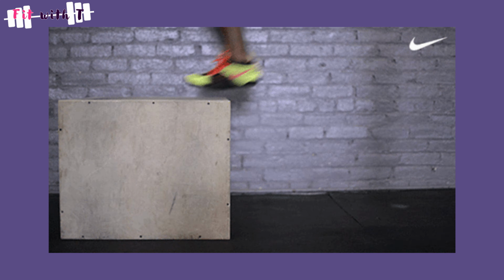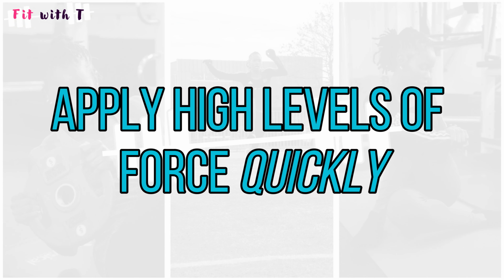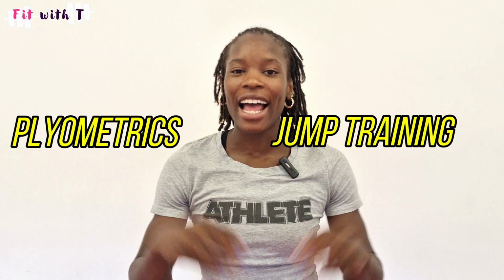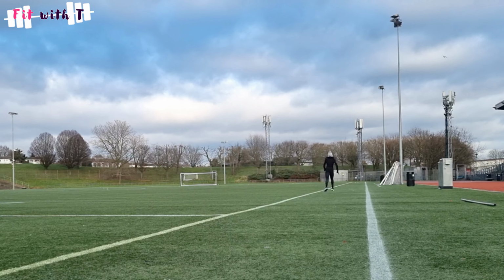16 Double Leg Plyometric & Jump Exercises For Athletes (Sprinting ABCs 010)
This is video 10 of my Sprinting ABCs Series. In this video, I give you 16 double-leg jump exercises that you can add to your plyometric & jump training!

Compression Socks:

⚪️ Virgin Internet (earn £50 when you sign up with my link)

D I V I S I O N S  —

I am a sprinter, published author, level 3 personal trainer, and qualified UKA speed athletics coach. I creatively share my journey and help other athletes & fitness enthusiasts go from newbies to masters in their athletics & fitness.

Some sound effects in this video were obtained from Zapsplat.com